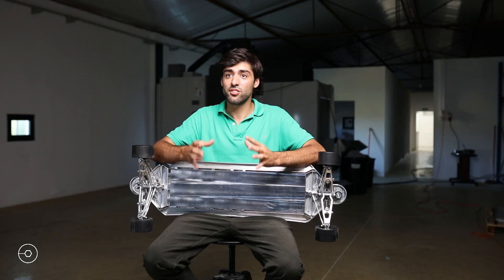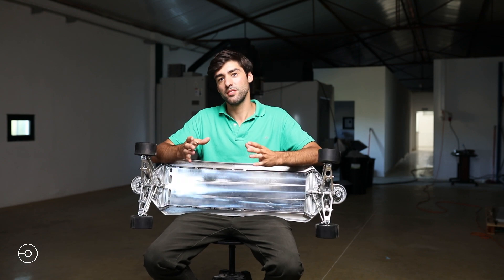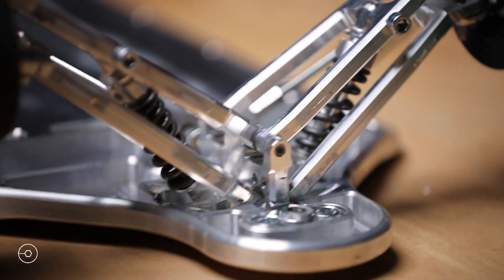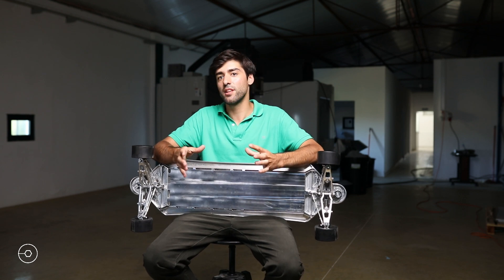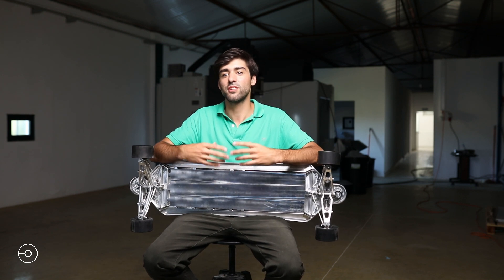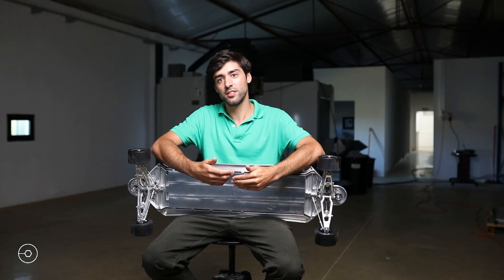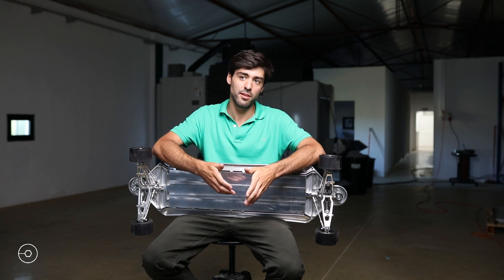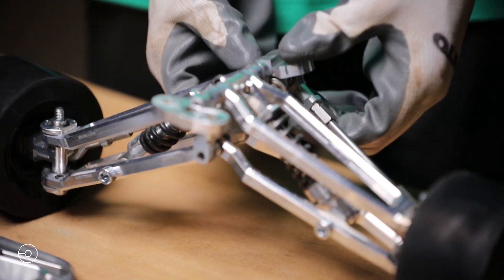Why build an Electric Skateboard with a Suspension System🤔🧠?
Miguel Morgado, the brain behind the Hunter Board, explains why and how did we build an electric skateboard with a suspension system. All in 90 seconds.

Learn more about the Hunter Board at hunterboards.com.

The old rules will tell you that you can't have excellent shock absorption without a flexible deck. We didn't like that, so we made new rules. Thanks to Hunter's patent-pending suspension system, fully independent from the turning system, you can have all the shock absorption you need in a rigid deck. Before shipping the Hunter Board, we adjust the suspension system to your weight.

What does this mean for you? It means that you won't have to worry about those nasty potholes, cracks, and small debris on the road while having the superior handling and precise control of rigid decks at high speeds. Liberty has been redefined.